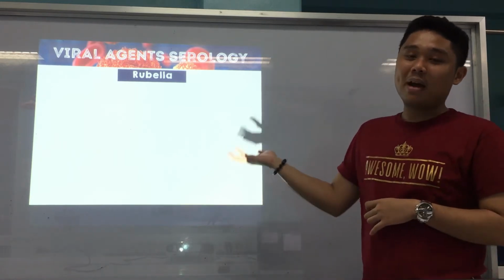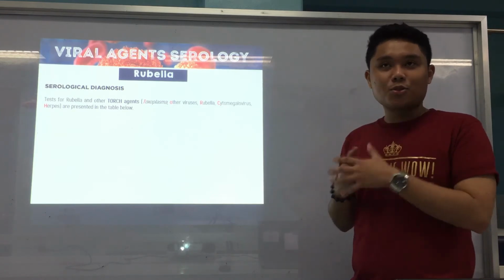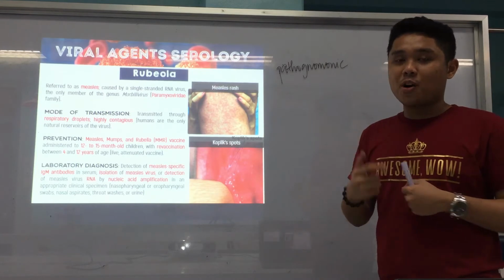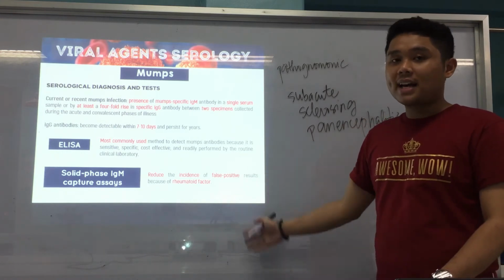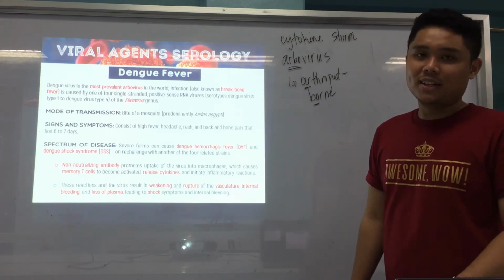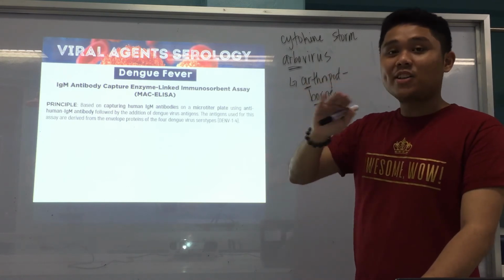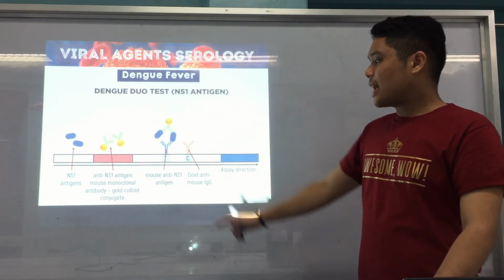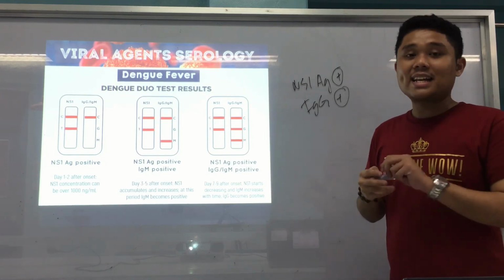MT Pre-Recorded Lectures | MT 38: Serology of Other Infectious Agents (Part 2)